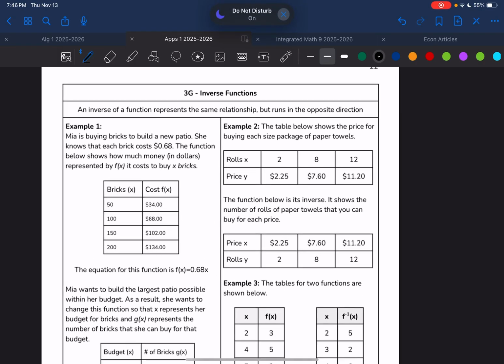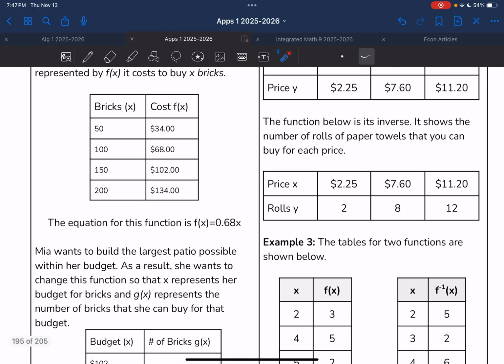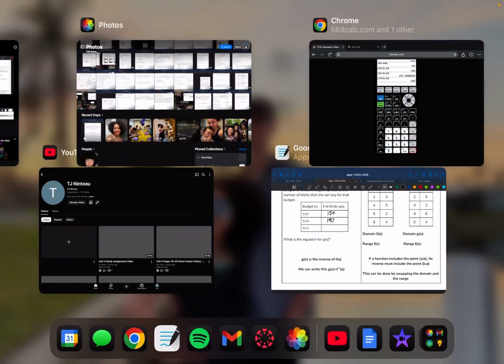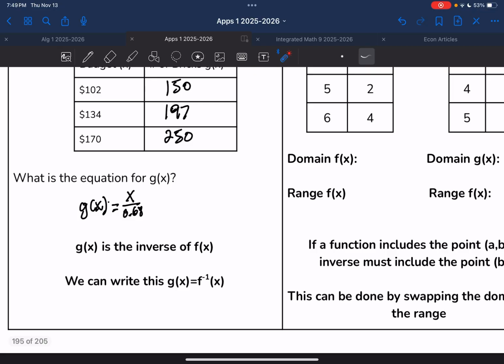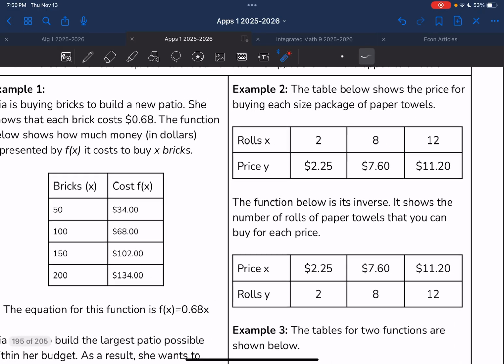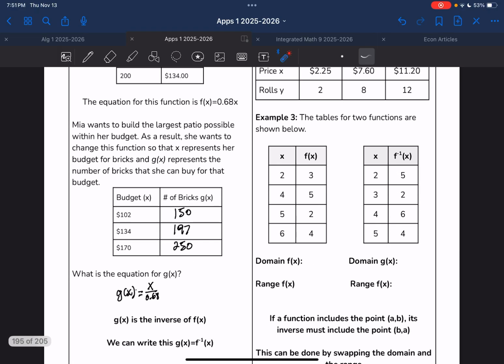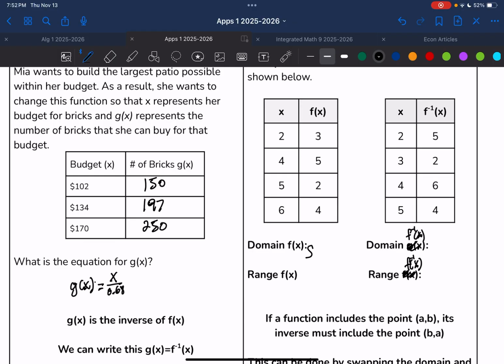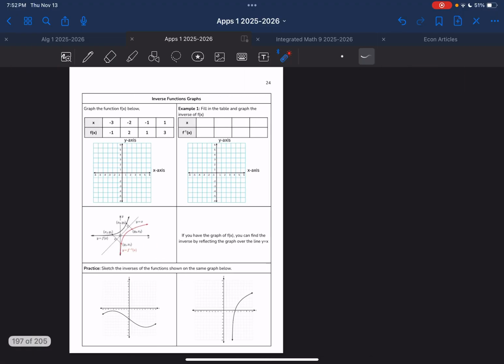Unit 3 Page 22 Notes Packet Videos - Apps 1